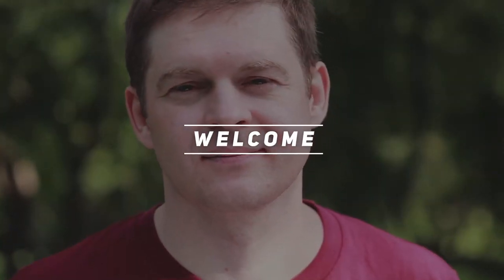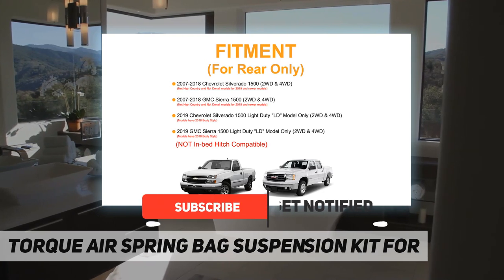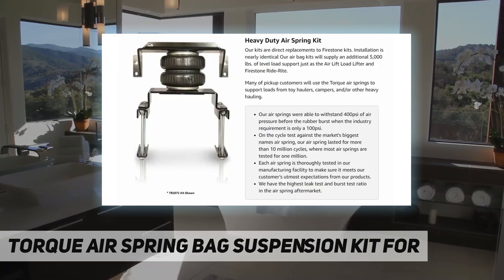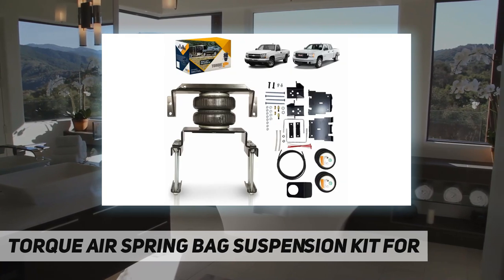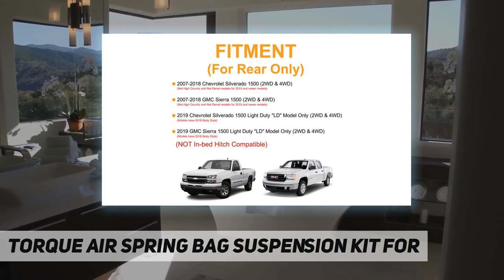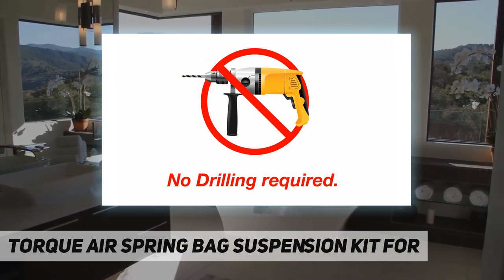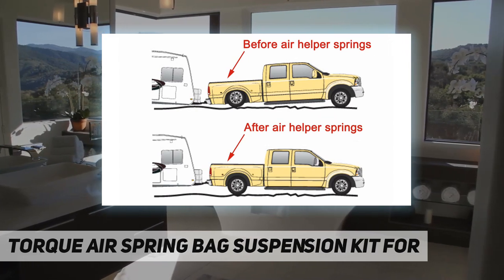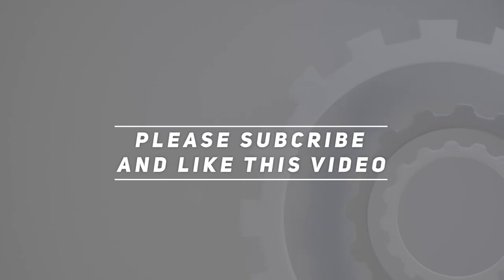TORQUE Air Spring Bag Suspension Kit for - Review 2023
TORQUE Air Spring Bag Suspension Kit for - 2023